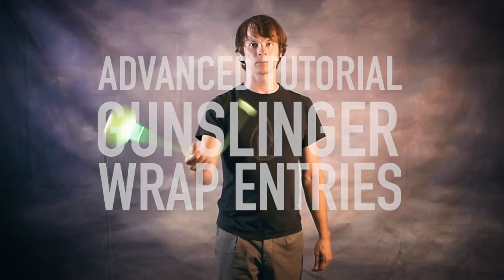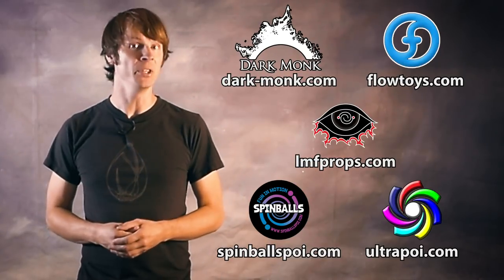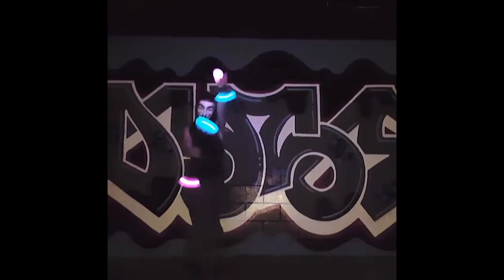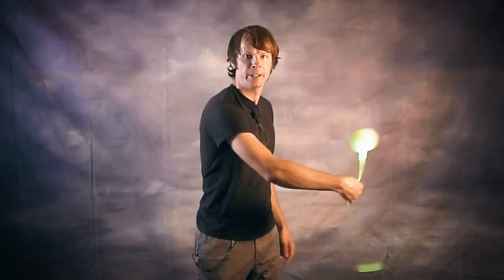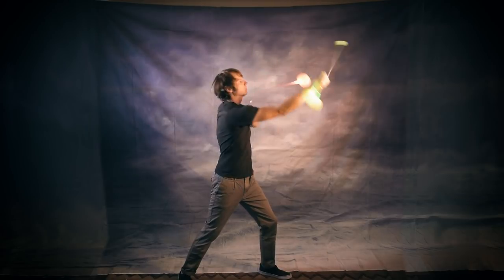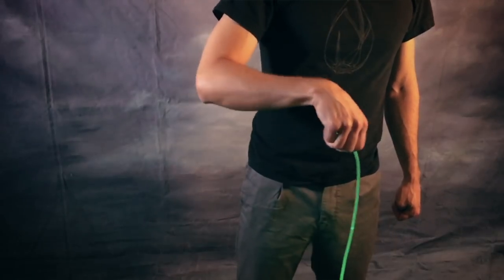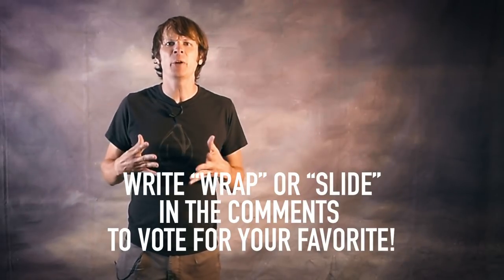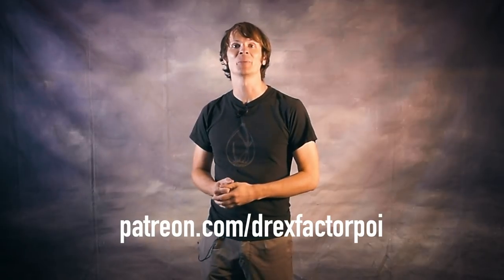Poi Gunslinger Tutorial: Wrap Entries (Advanced Poi Tricks)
Poi gunslinger tutorial on the wrap entry for gunslingers! It's something that's pretty rare among even those of us poi spinners who do poi gunslingers: the wrap entry pioneered by Cryptic Firecat! Here I break down with this advanced poi tutorial how to do the wrap entry and why I'm such a huge fan of it. If you're looking to add more advanced poi tricks to your toolbox then I highly recommend this flourish! For more information on how to do poi gunslingers, check out my course on my learning

A huge thank you to this month's Flow Supporters:
Lane Lillquist
Ben Reynolds
Anonymous
Andrew Hammond
Sean Stogner
Kurt Hobbs
alexander edström
Kurt Hobbs
Lydia
Richard McKimm
Stephen Beeson
Matt Schmidt
Graham Williams
Antonio Zyx
Brian Burg
Aschen Castle
Scott McCoy
Graham VanBenthuysen
Christoph Mau
Spinsconsin
Leonard Hall
IReverend Brainskan
Theodore Porges-Kyriakou
jimid
Casandra Tanenbaum
Wes Baggett
Iain Farrell
Marilyn Gutierrez
Alexis Krohn
Kyle Anderson
GellaCraft
Beth Barnhill
Brian Huddleston
Jeremiah Johnston
Sterling Bishop
JAK Bunny
Terry
Joseph Scribner
Jonathan Maltz
EJ Frost
Mike Corelli
RoadofLight
Michael LaHood
Erika (SpinclownGalaxy)
Christian Kotyrba
Mark Brailsford
Laura Conner
Alex Ciminian
Kelly King
Kathleen Griswold
Nikita Dubrovin